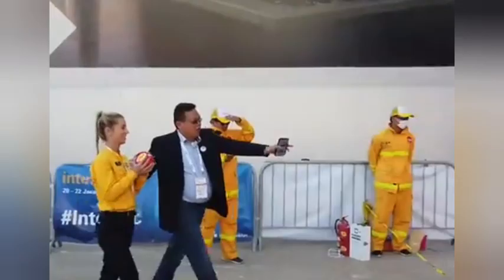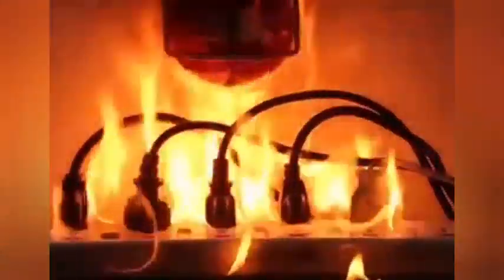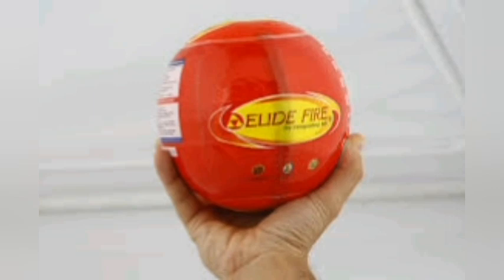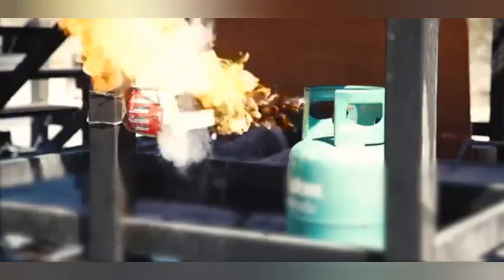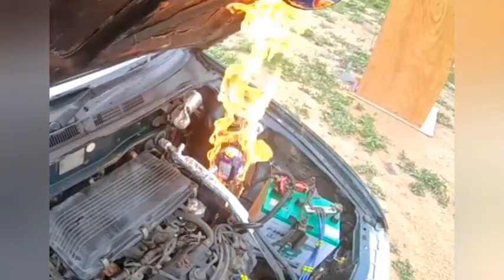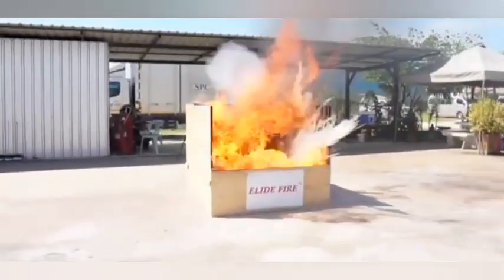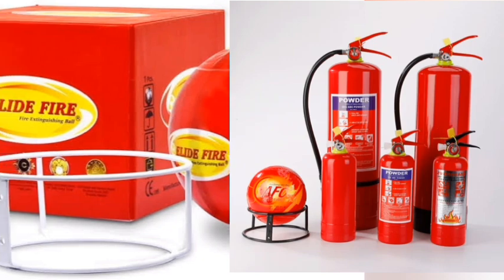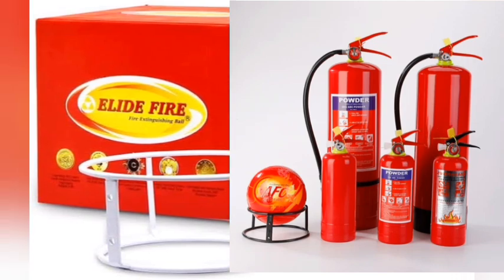Elide fire extinguisher ball Vs Traditional bulky fire extinguisher.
Elide fire extinguishing ball